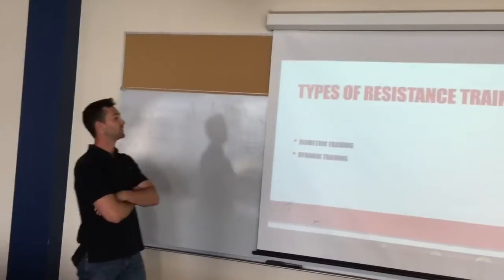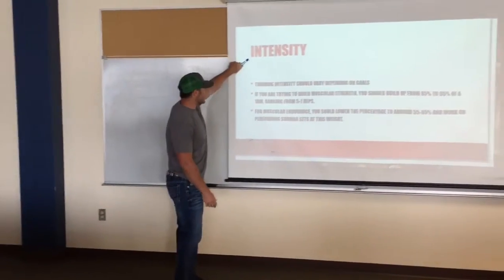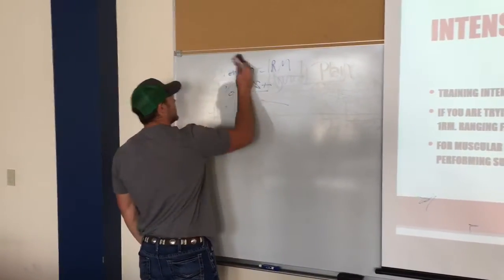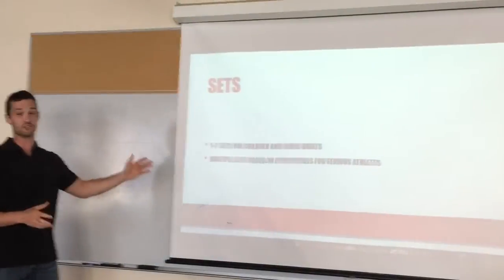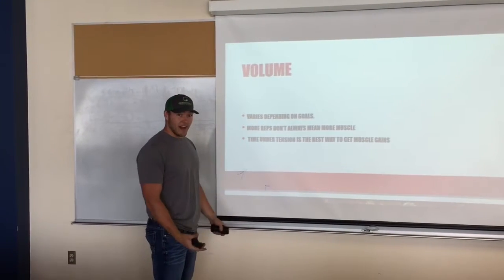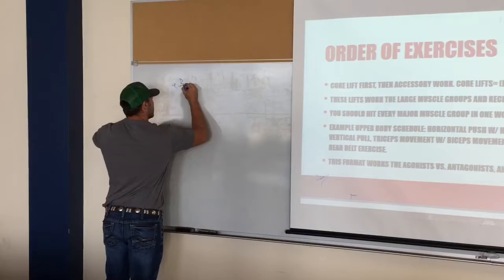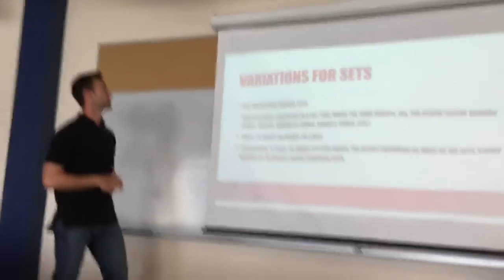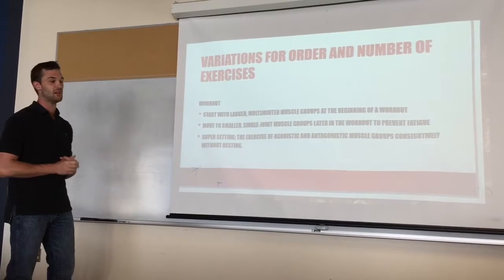exercise prescription and testing presentation Dr. Sturgeon